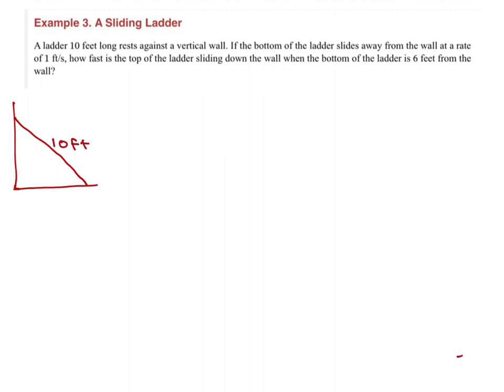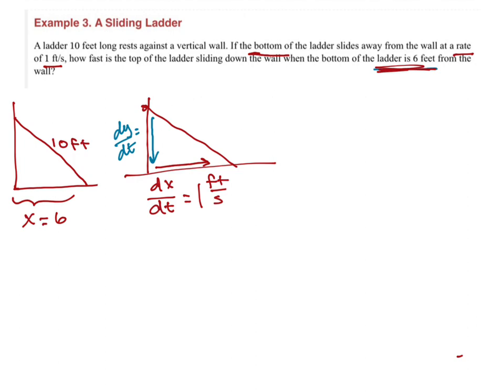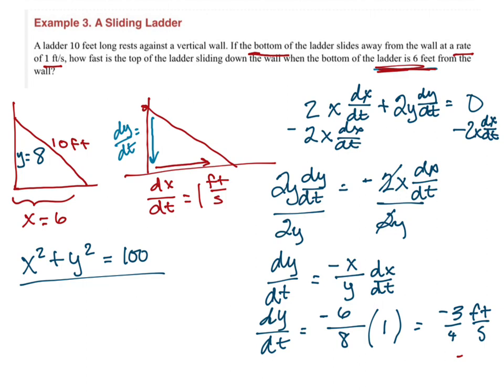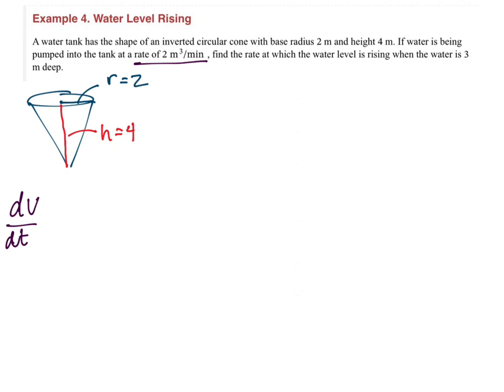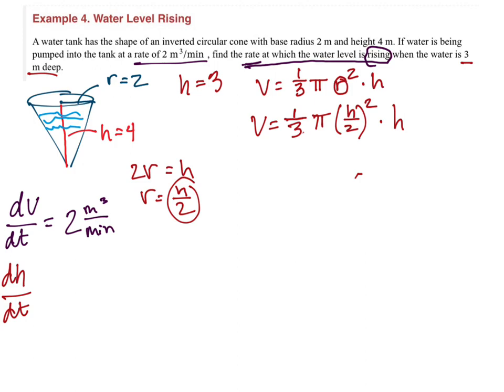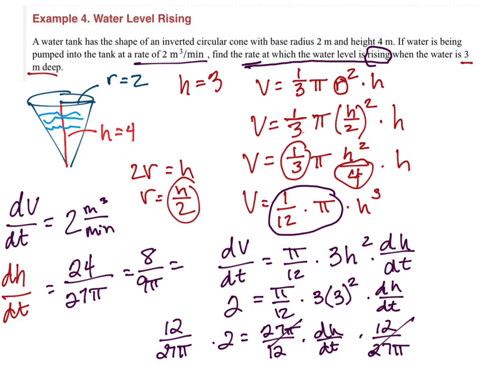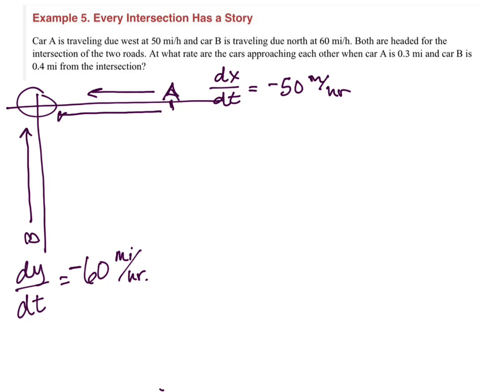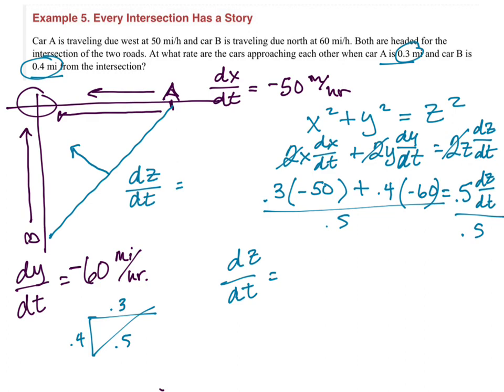3.10 Related Rates Ex. 3-5